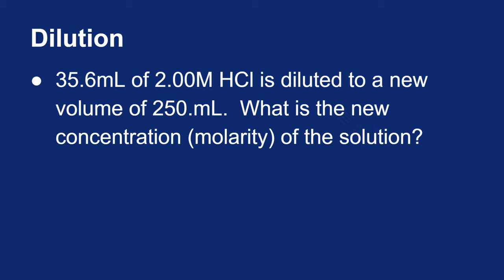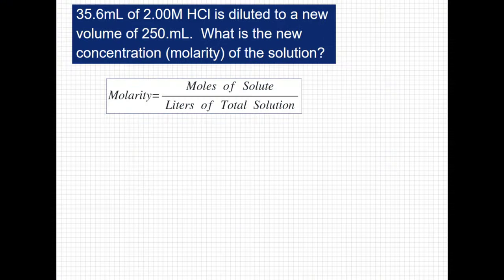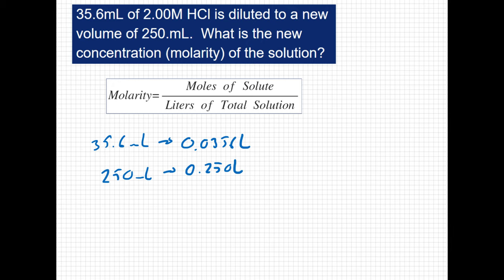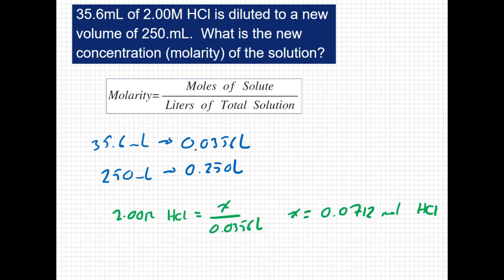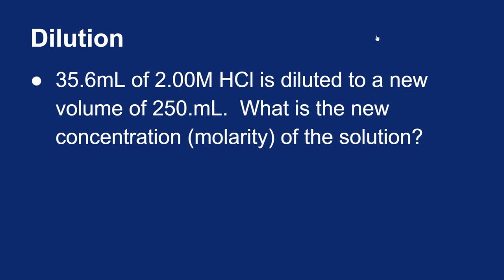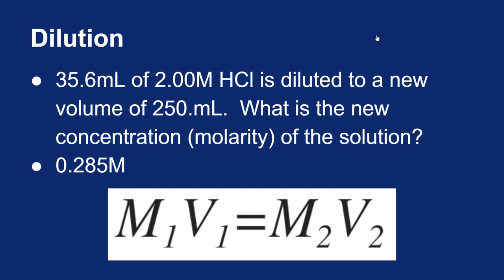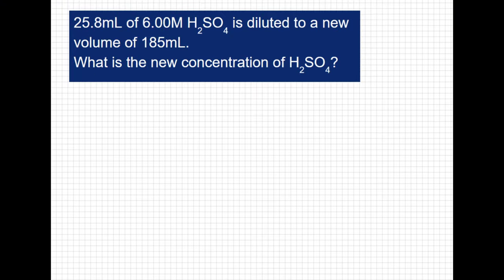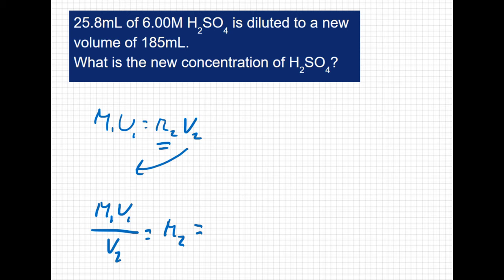13.05-13.08: Dilution: Part 1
Introducing the concept of dilution through an example problem, and then doing a second example with the dilution equation.